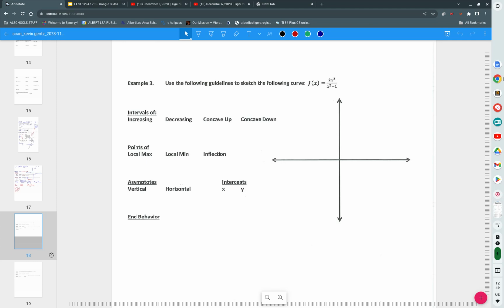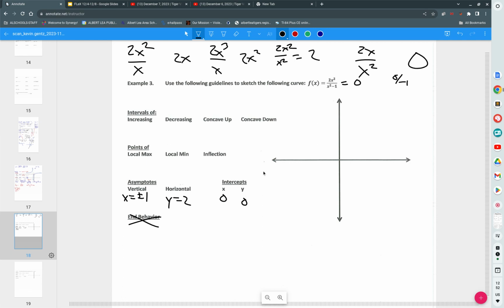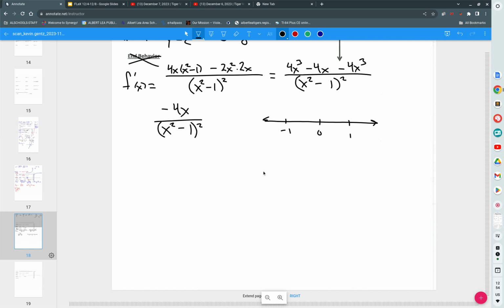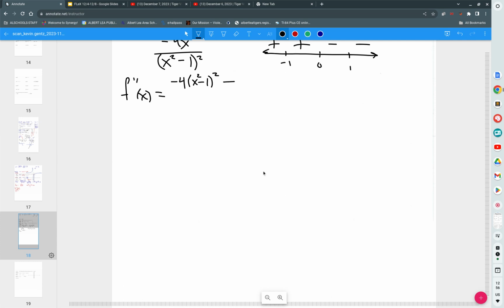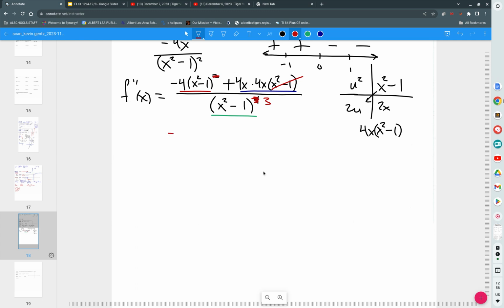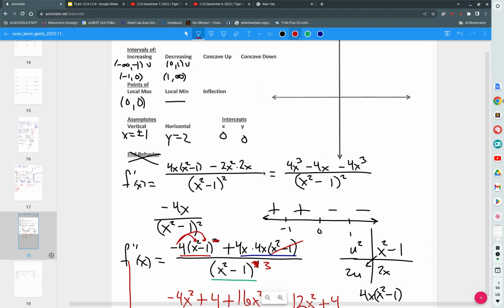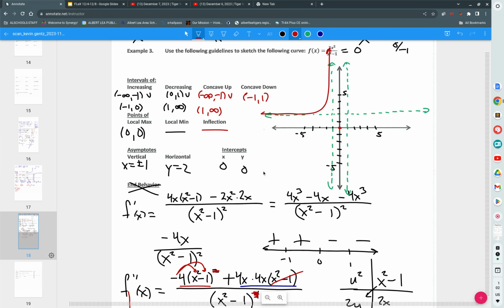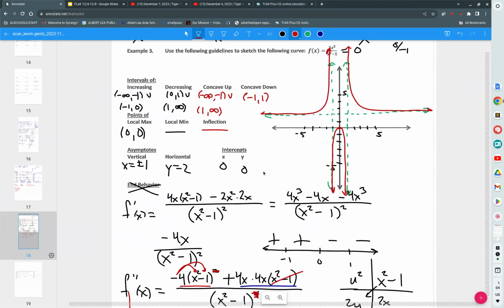Calculus Unit 4.5 Notes Curve Sketching Day 2 2023